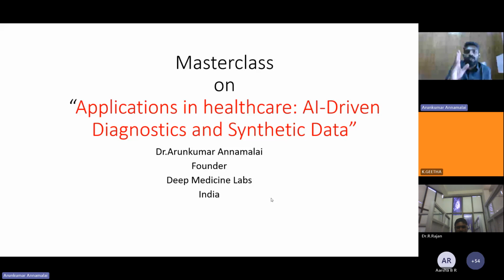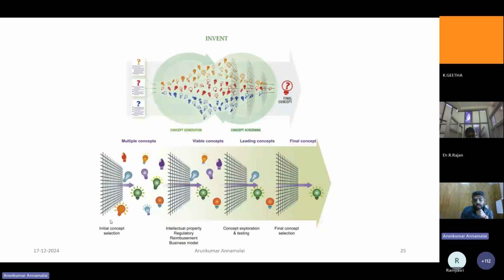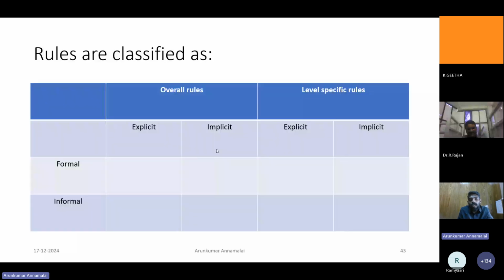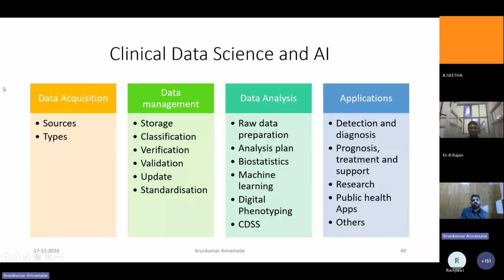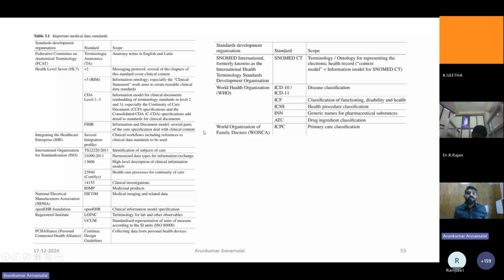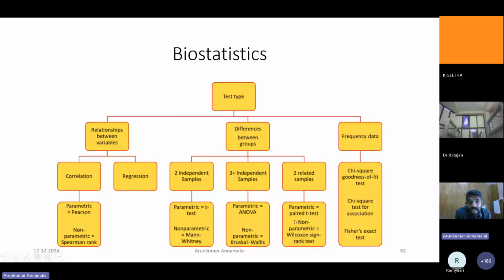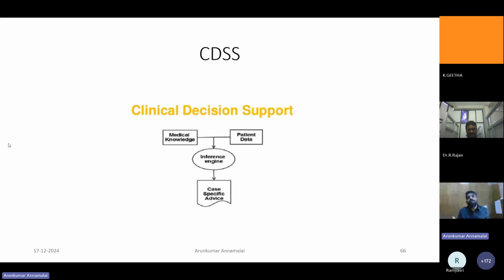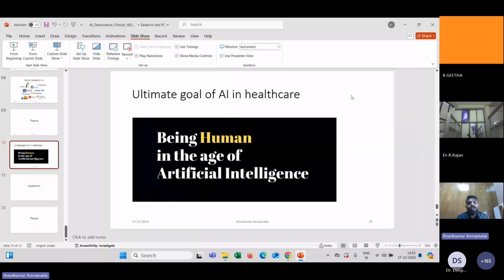Day2 Session2 ATAL online FDP on Generative AI at SSCET GenAI Applications in Healthcare17 12 2024